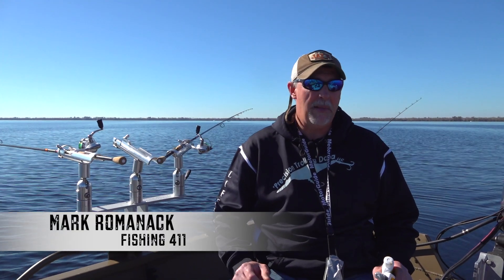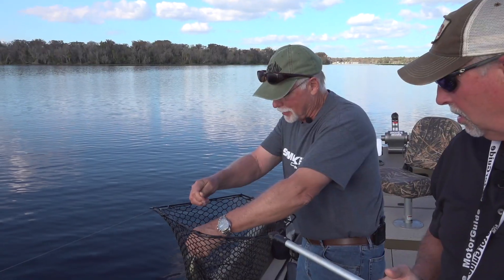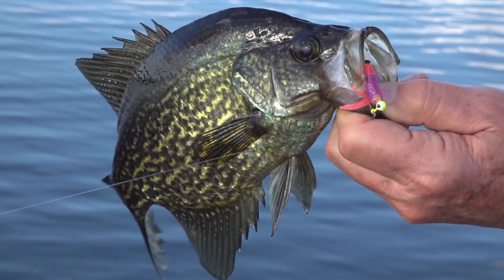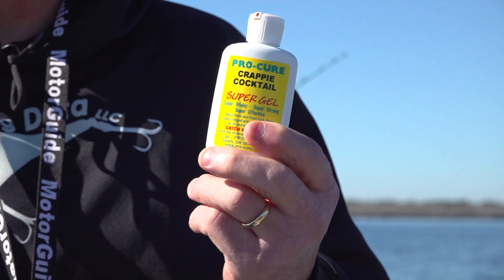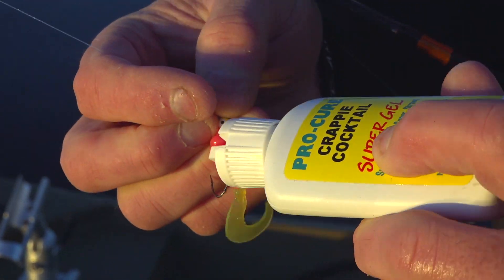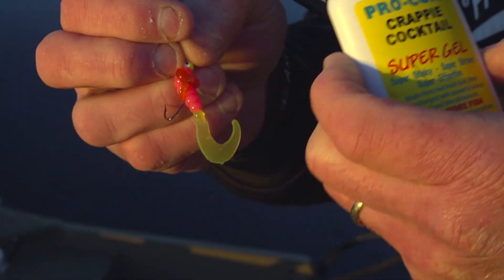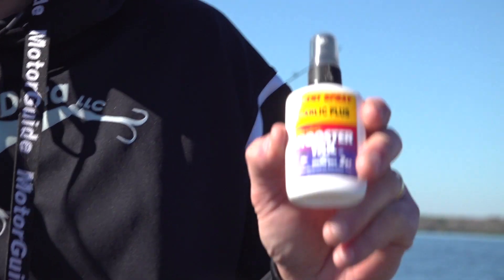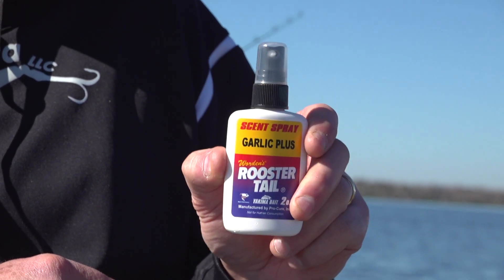Pro Cure for Crappie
Crappie are aggressive predators that feed heavily on a wide variety of minnows and crustaceans. Pro Cure Super Gel is a natural scent product that creates a natural scent trail in the water that causes fish like crappie to strike with more authority.